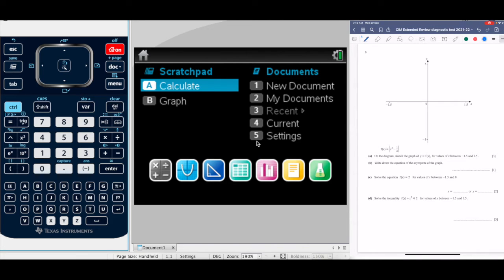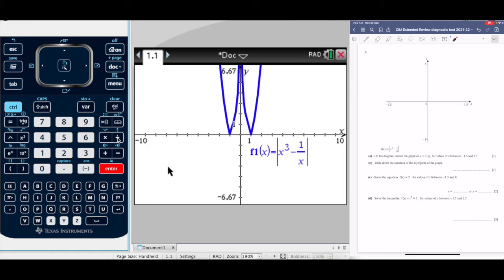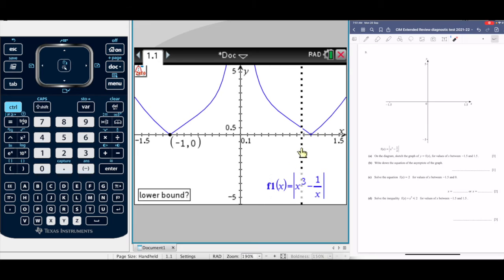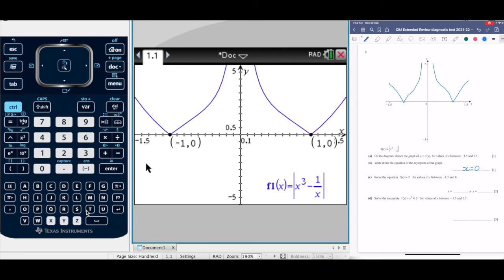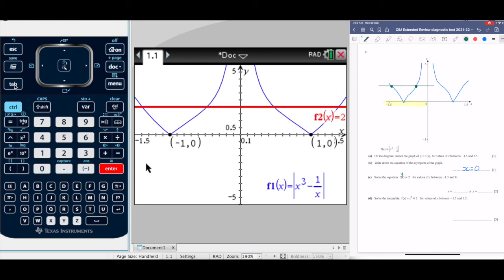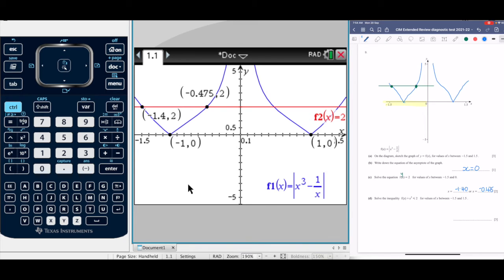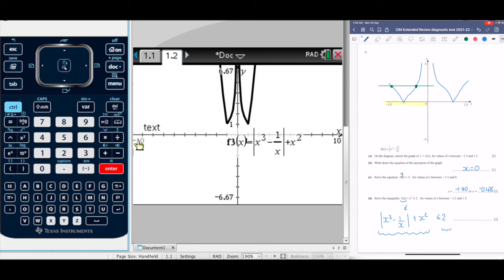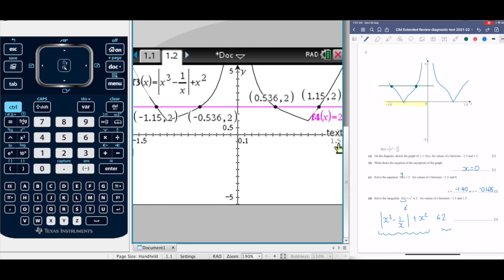Q9 G10 Review Test